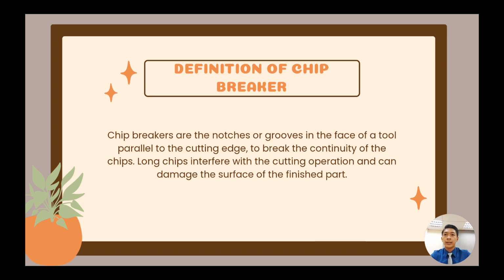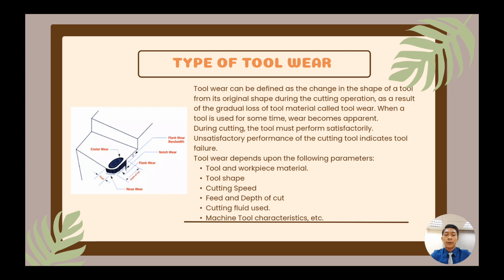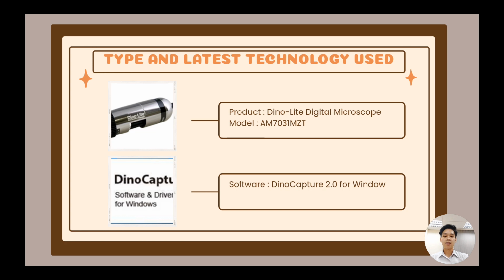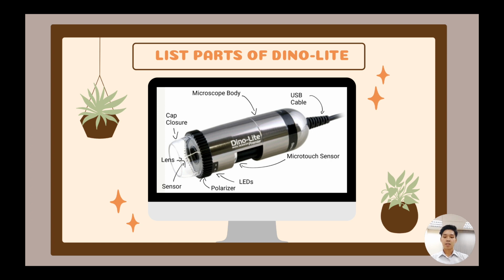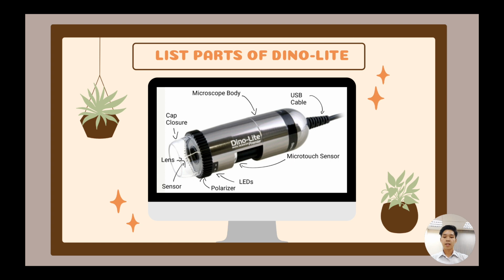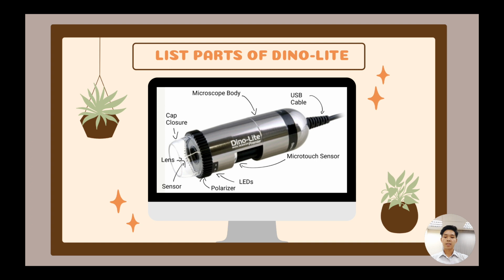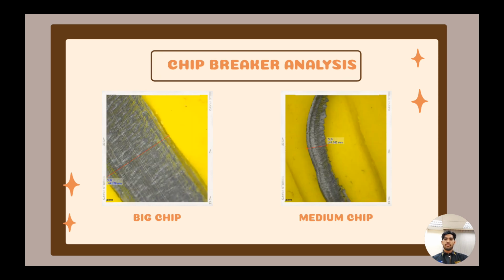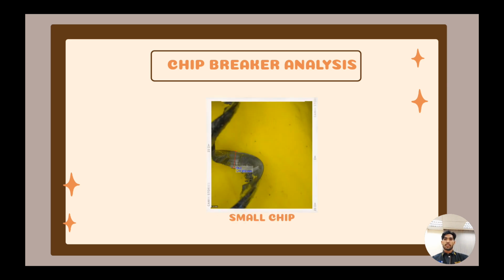Project 2 : Assessment Of Machinability